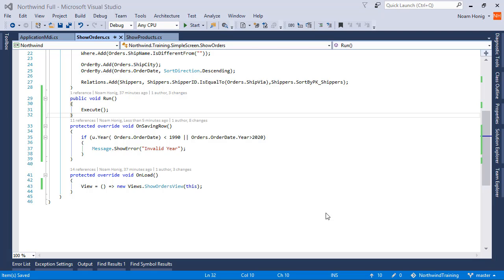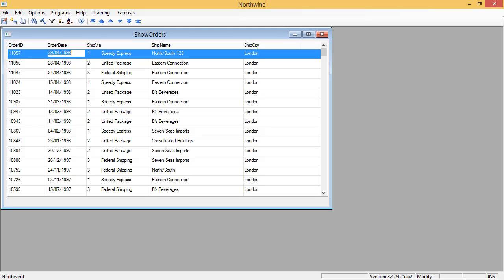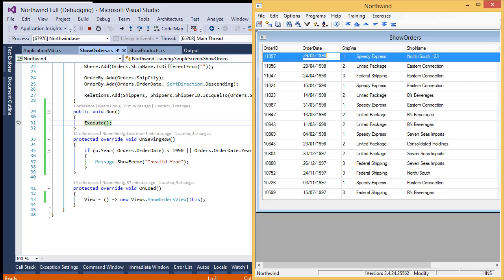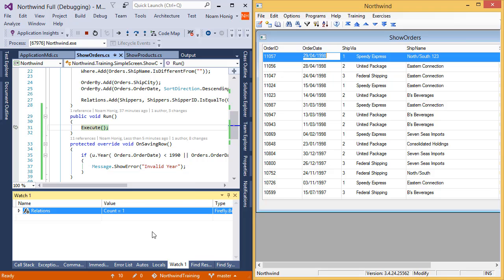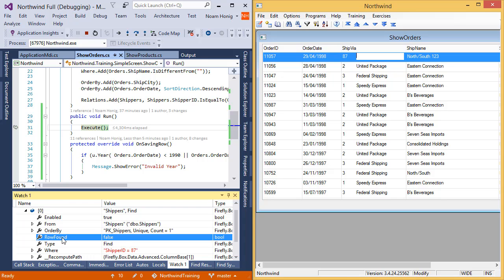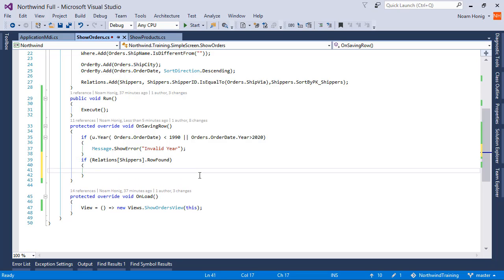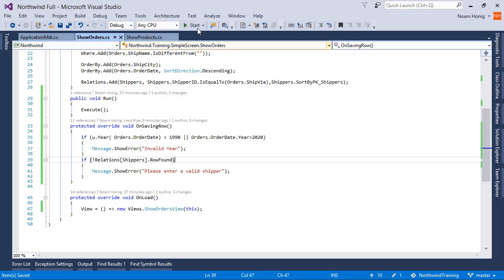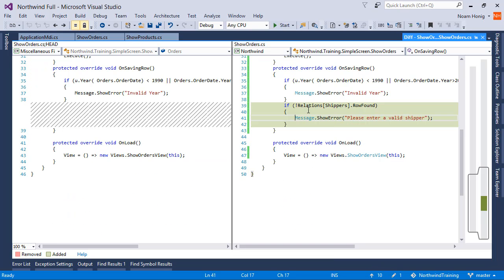Row Found Validation - Check if a Relation succeeded